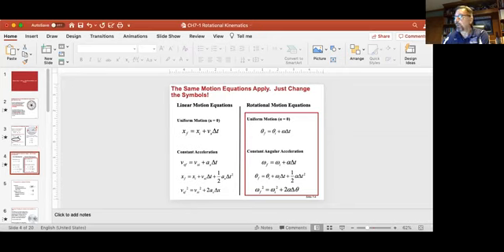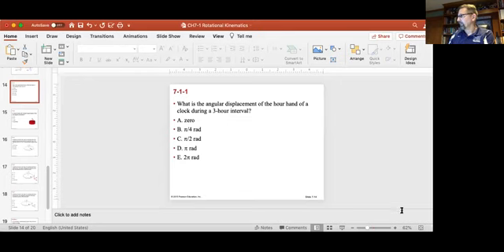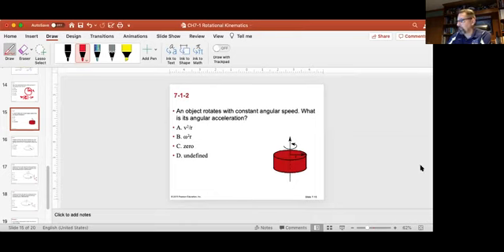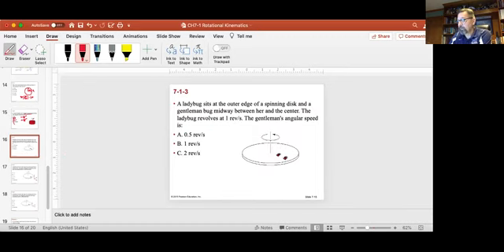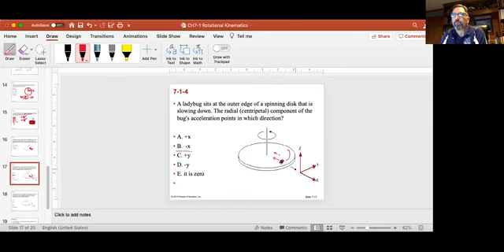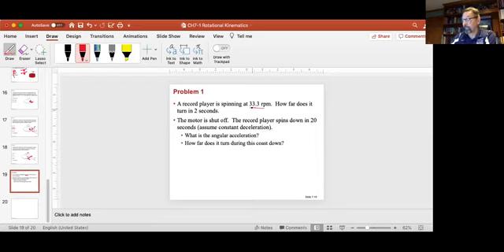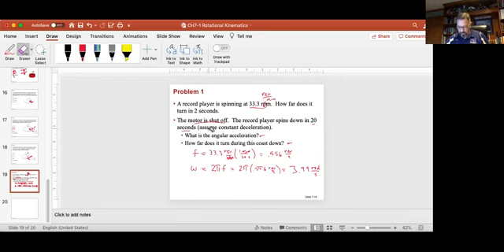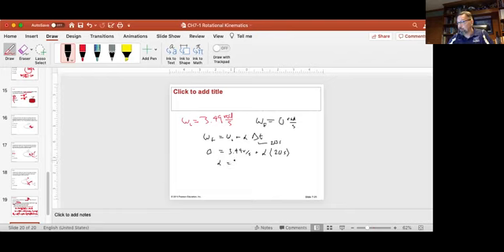PHY101 12 Oct 2020